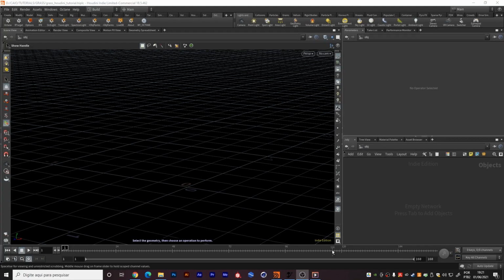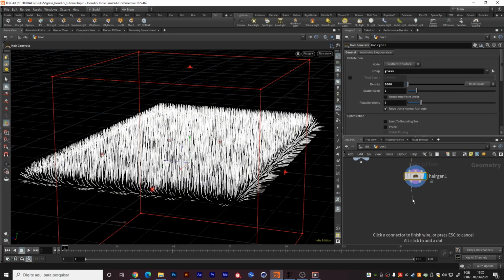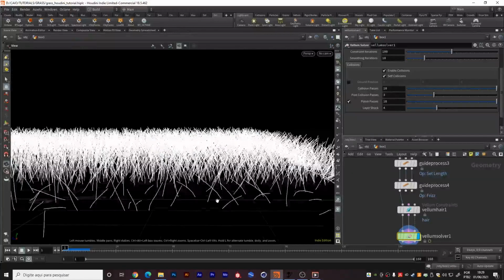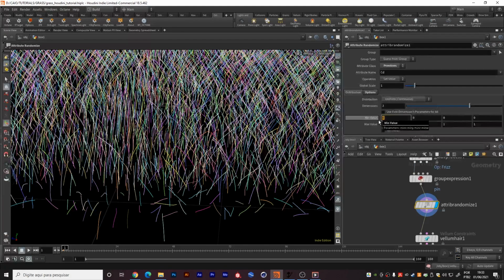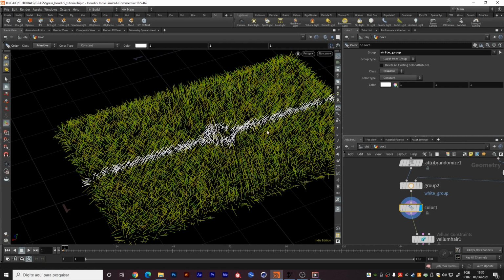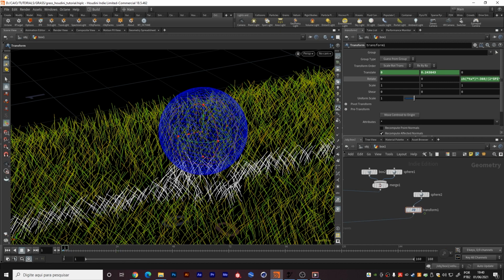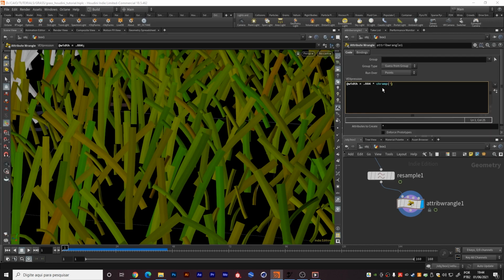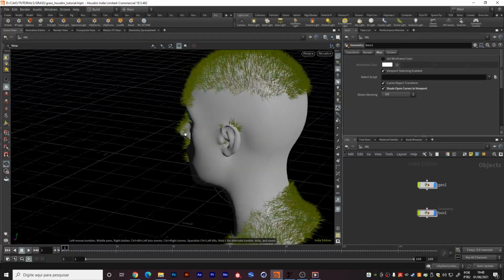VELLUM GRASS - HOUDINI TUTORIAL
In this video i teach how to do this grass simulation with paiting and a colliding ball on  Houdini Vellum.

Please, leave your feedback on the comments and any suggestions of videos you want to see.

I am available on Instagram (@clmograph) to help and talk with you about 3D and Houdini. Follow there!

Thanks!